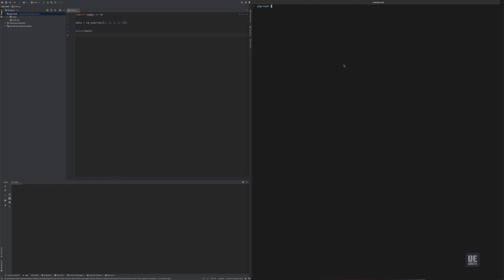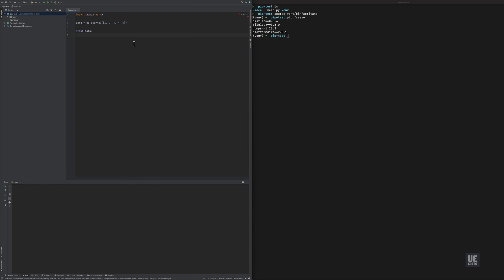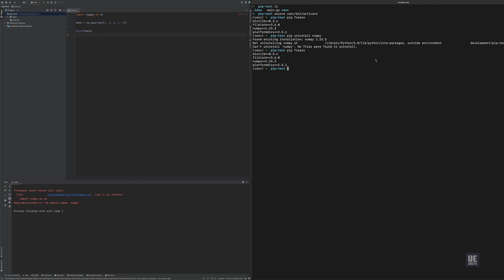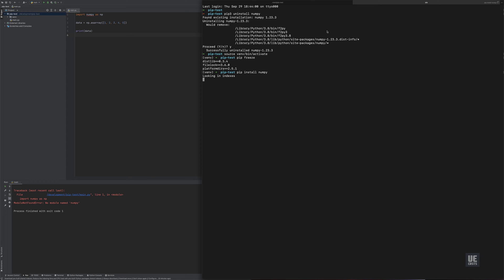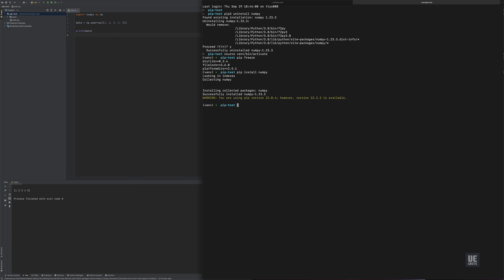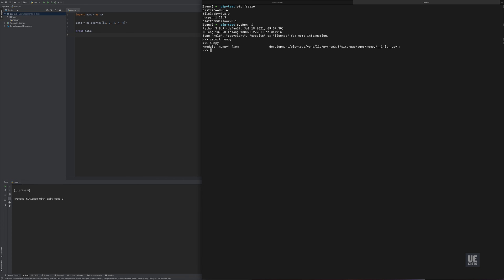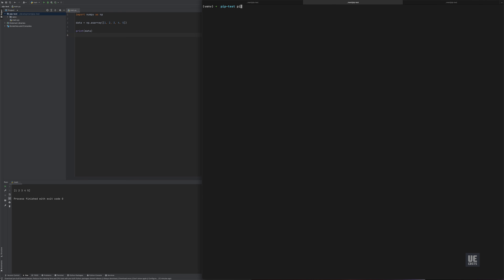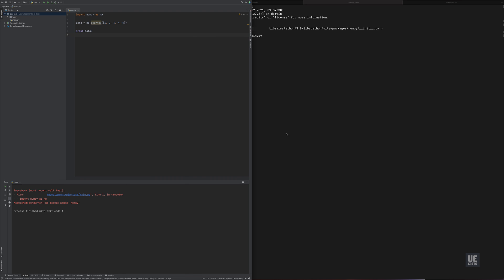Fix PyCharm's "ModuleNotFoundError: No module named" | pip packages & Virtual Environments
Fixing PyCharm's "ModuleNotFoundError: No module named" while using virtual environments even though it shows a package is installed. This video shows how to fix a global package being improperly added to your virtualenv.